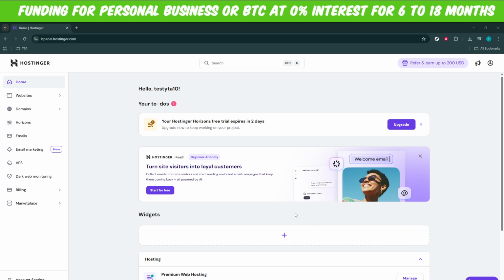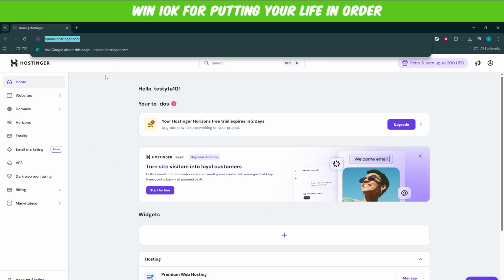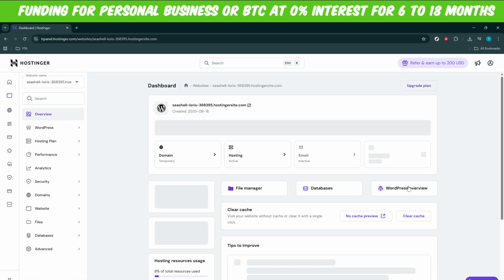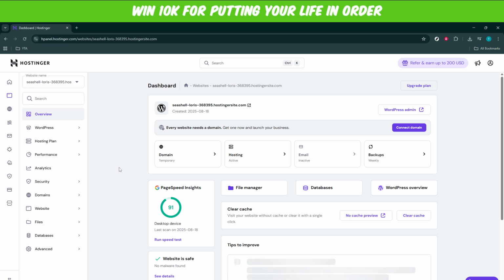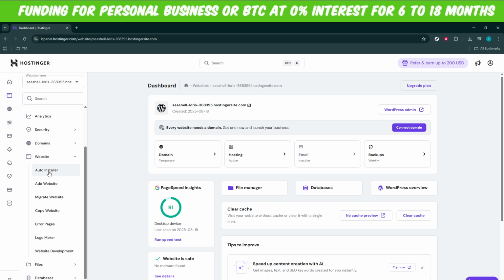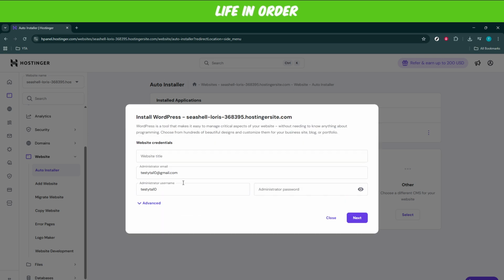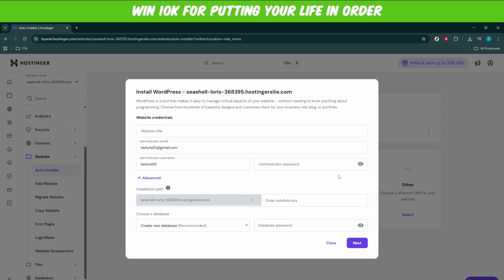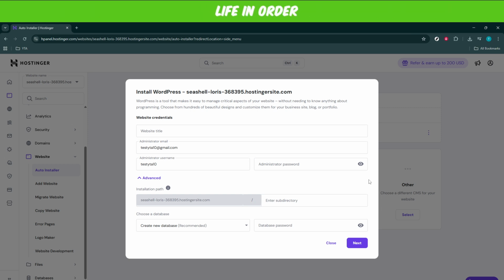How To Easily Install Wordpress Step By Step Hostinger Tutorial 2025